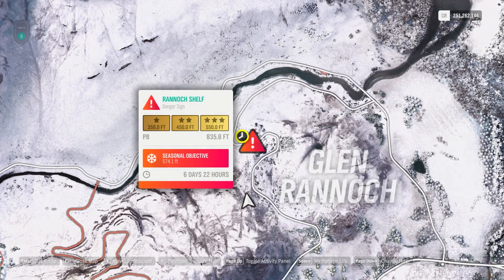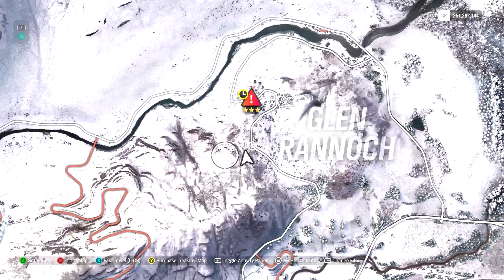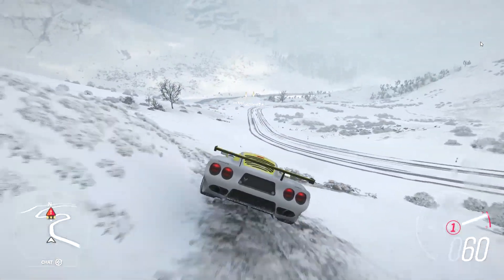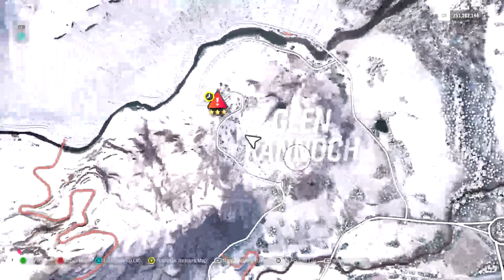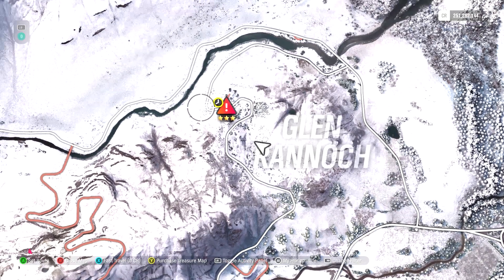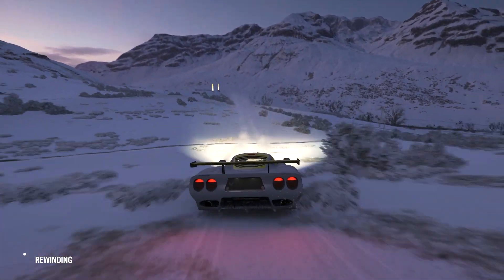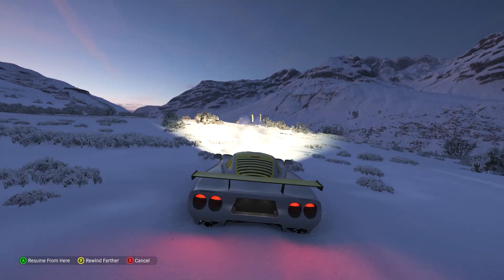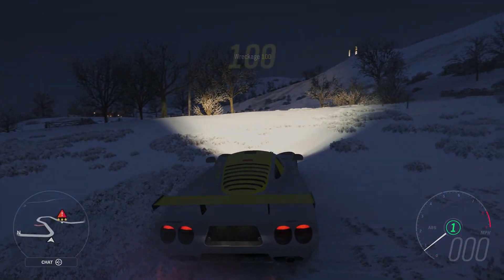Forza Horizon 4 Rannoch Shelf Danger Sign - How To (winter video 3)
How to get 3 stars and launch far enough to cover the Seasonal PR Challenge.

Car Used: MT900S 2010 Mosler
Tune Used: Piebald Cow "Fly Away III" tune
Tune Code: 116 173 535